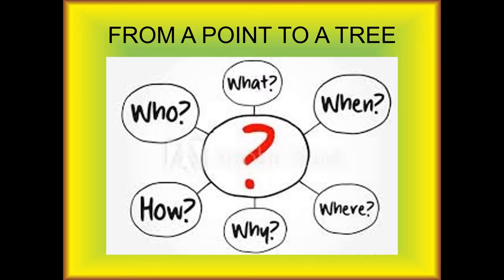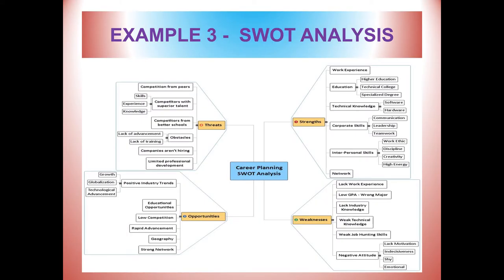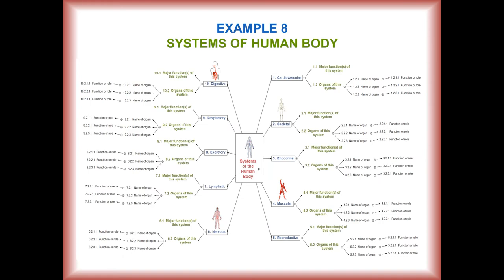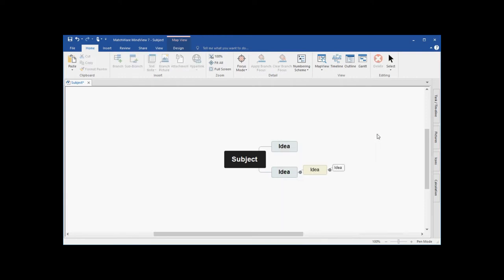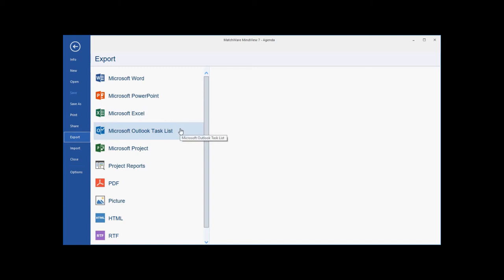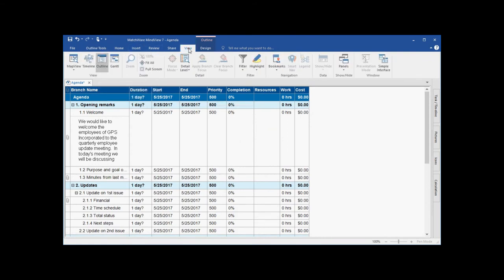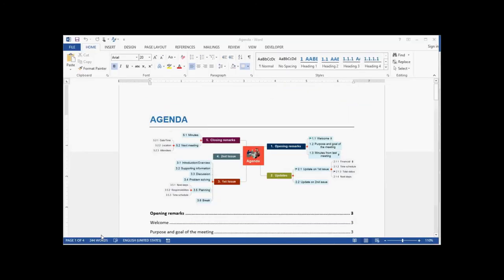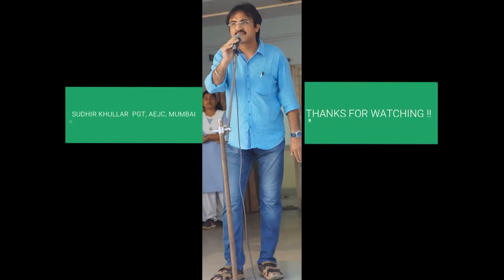Mind mapping 'Video lesson'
A mind map allows us to develop a topic and present it visually. It’s a new writing skill in Maharashtra Board Yuvakbharati Std. XII new English book, as chapter 3.2 starting at page 141.
Mind maps are tree diagrams of the information linked by us in our existing and new knowledge.
Mind maps can be used wherever written reflections are to be documented, such as when taking notes, structuring texts, looking for ideas, planning projects, making presentations and preparing for exams.
 When mapping Survival skills, the images which come to our mind will be our curiosity & imagination, critical thinking and problem solving, collaboration across networks, agility, adaptability, initiative and entrepreneurialism, communication and analyzing.
 SWOT - Our strengths, Weaknesses, Opportunities and Threats. If we map them categorically and honestly, we can balance and handle any situation like Shivaji Maharaj.
A mind mapping of education. What is required in our education. I mean what, when, where, how, and the entire epistemology with branches, sub-branches
On how we think: Ideation, inspiration, design, creativity, reflection and of course presentation in the form of say an essay or a letter, or sign language and using any of the media like google, face to face, print, electronic etc. And a design like a video, PPT, or an SMS. I mean to choose the best way to communicate our thinking requires a planning and execution from the sender to the receiver, from the beginning to the end.
Planning an essay: Our wild thought must speed up to take the shape of an idea, which will soon be translated to words and phrases, then to sentences, then to rich text and hence a discourse of lifetime. But it requires writing practice and lot of learning. Just Mind mapping won’t work.
21st century skills of communication, collaboration, creativity and critical thinking - the ultramodern 4 Cs
Personal assessment of setting goals
Different systems of a body
A Revision plan
Or  Mind-mapping a beautiful city, town, hamlet...
Hence summing up this writing skill ‘Mind Mapping’:
The main idea, subject or focus is crystallized in a central image
The main themes radiate from the central image as 'branches'
The branches comprise a key image or key word drawn or printed on its associated line
Topics of lesser importance are represented as 'twigs' of the relevant branch
The branches form a connected nodal structure.
The “data” of mind maps are ideas.
The map organizes ideas and provides a means of showing their places within a hierarchical display.
The rest we must read in your Yuvakbharati Book. This presentation will help students solve the end-exercises of the book after having a new writing skill learnt in an easy way.
Sudhir Khullar
PGT, AEJC, Anushaktinagar